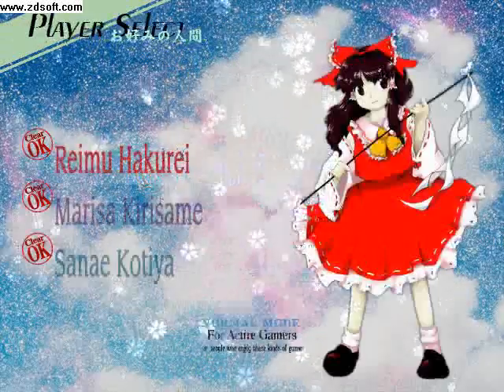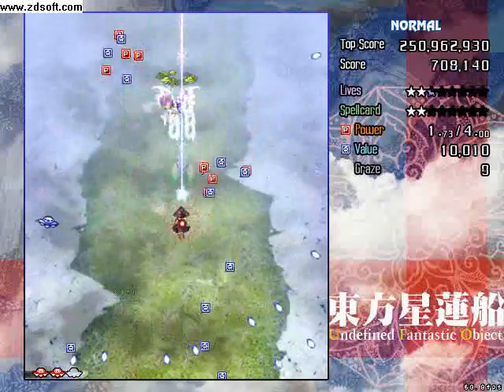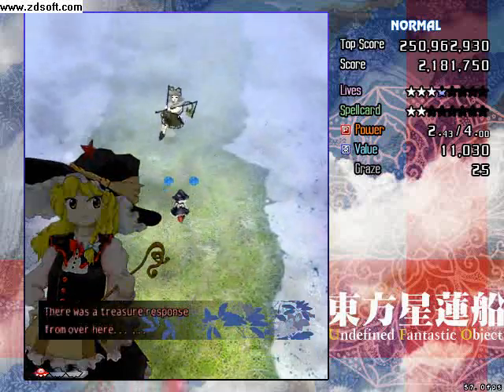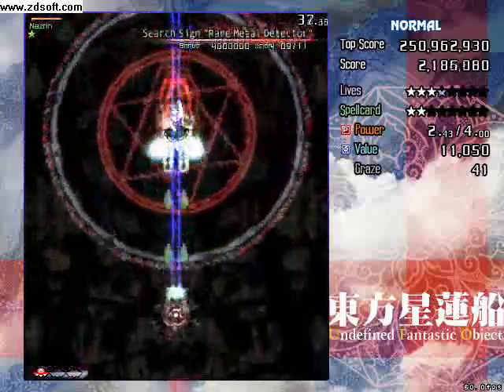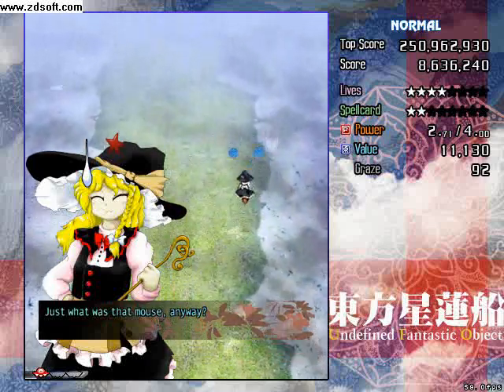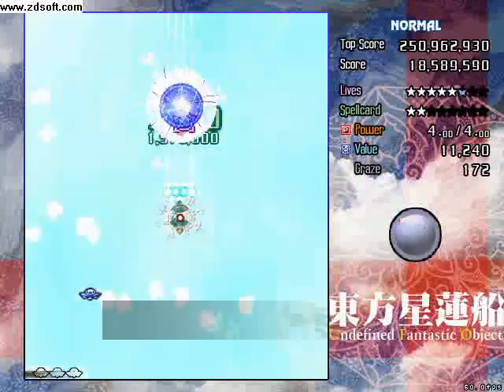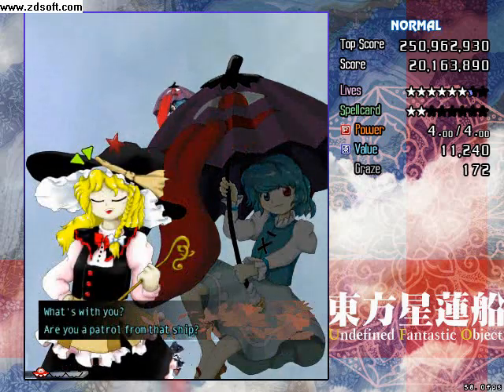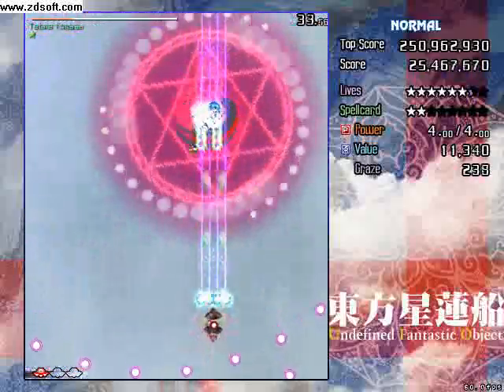Let's Play Touhou ~UFO~ Stage 1 and 2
My first "Let's Play" ever!!! ^_^

This is a "Let's Play" of Touhou 12, Undefined Fantastic Object. In this "Let's Play" I play through the whole game on normal mode, with this video covering stages 1 and 2 of the game.

I want to have my Touhou "Let's Play's" be informative as well as fun to watch, which is why I try to explain things and give facts about the characters, etc. as I go along.

Enjoy! ^_^~

=P

I do not own Touhou! Undefined Fantastic Object, the Touhou series, all characters and music are all owned by ZUN!!!